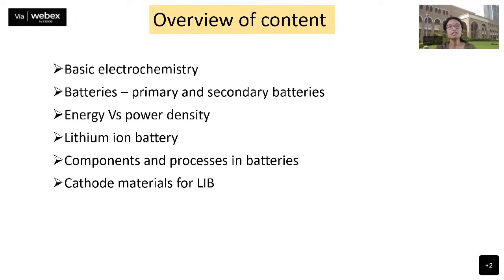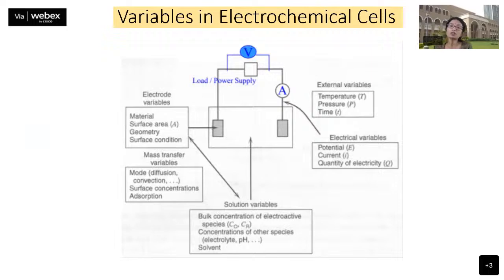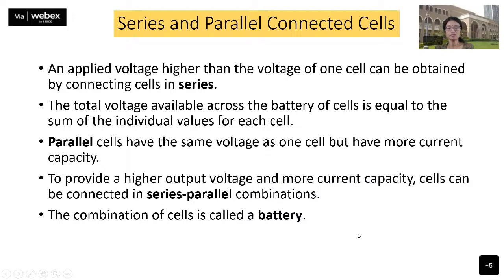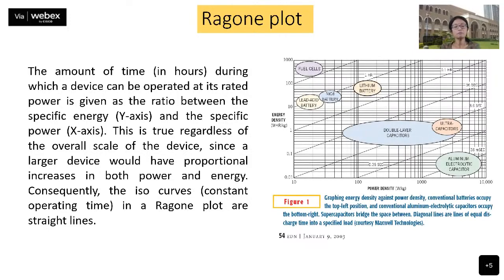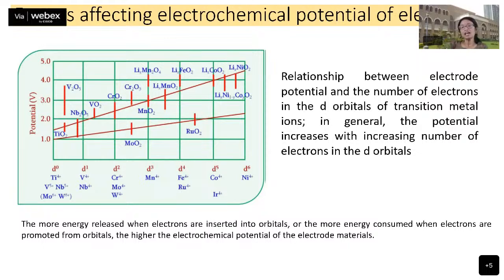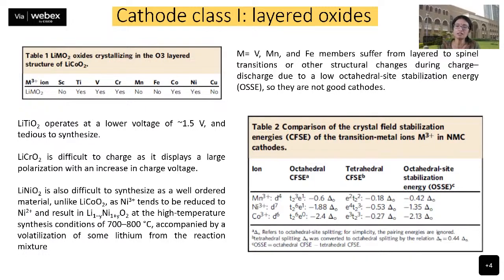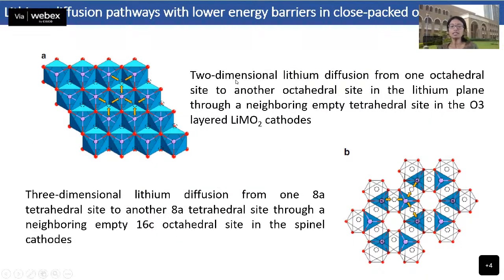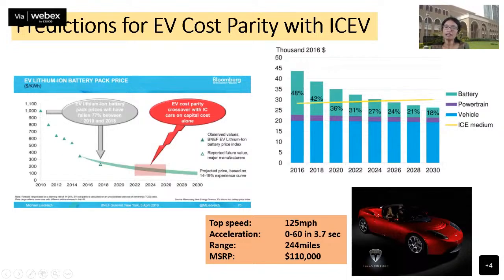AMC22 - L20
Topic - Functional Materials (Part I)
Lecturer - Dr. Dimple Dutta